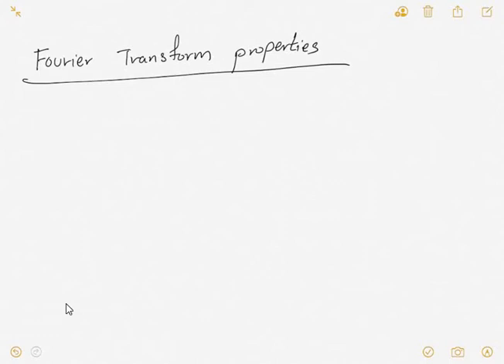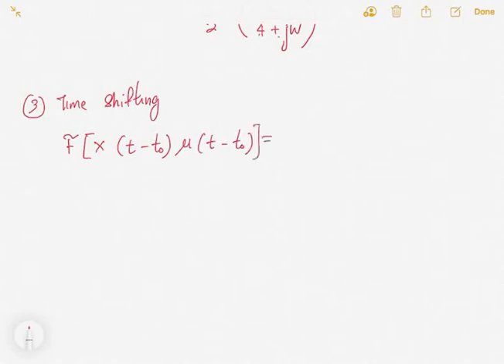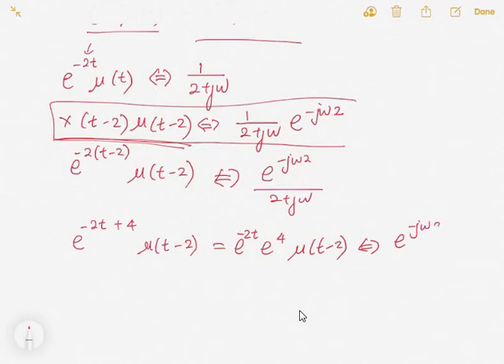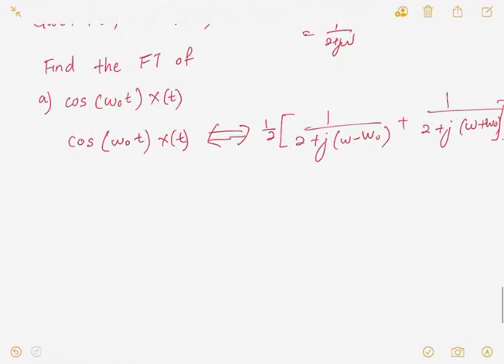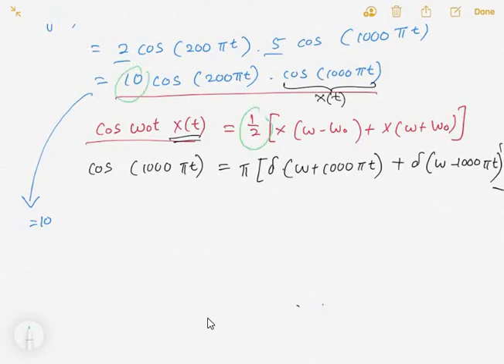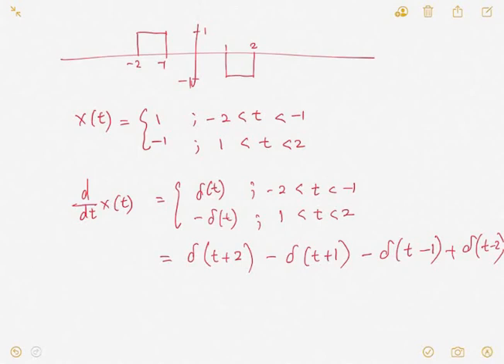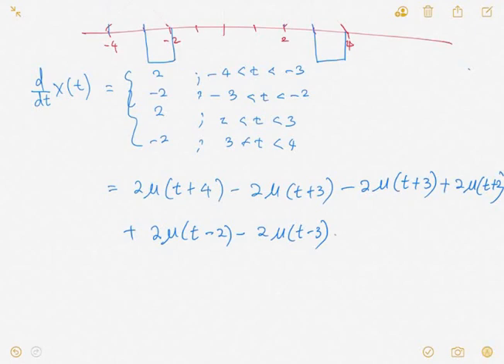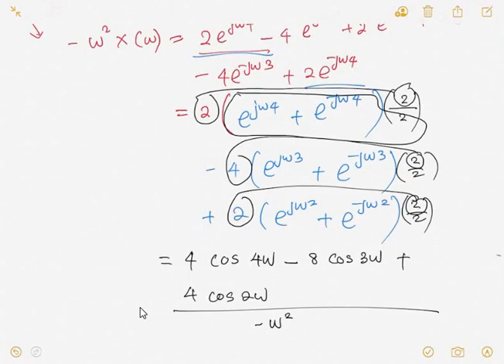Lecture 9 Fourier Transform Properties part 1